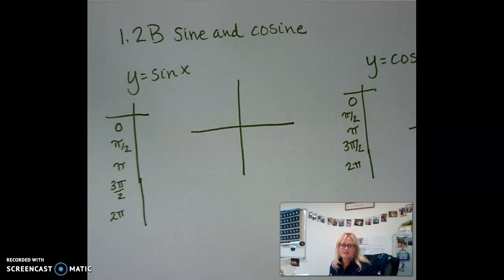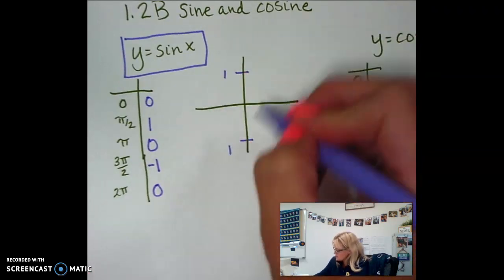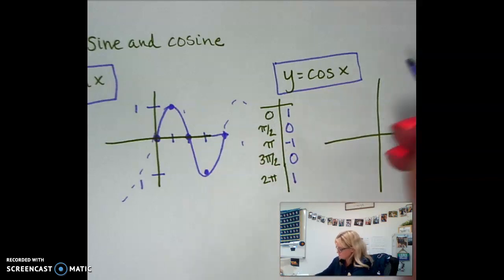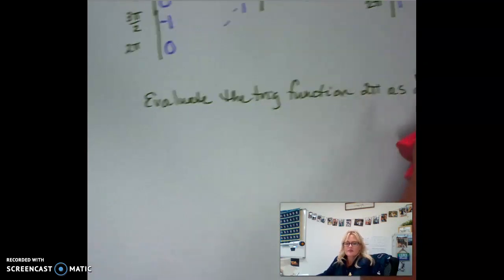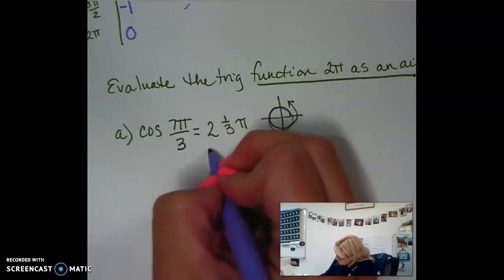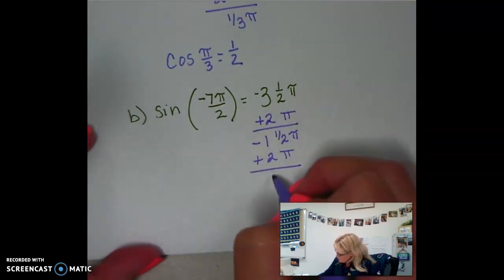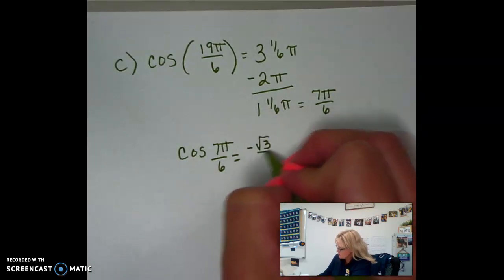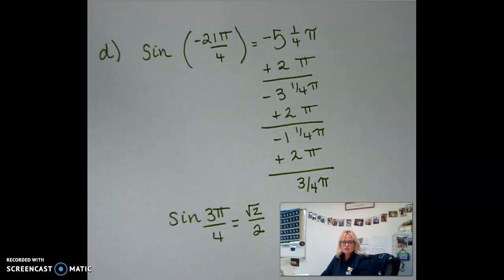1.2 B using 2pi as an aid